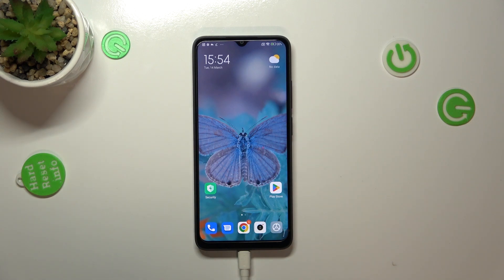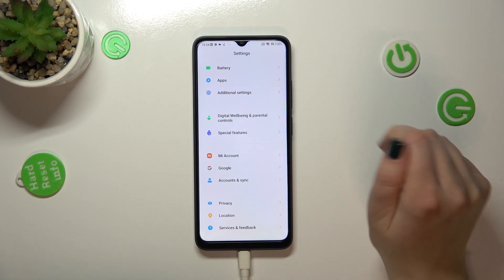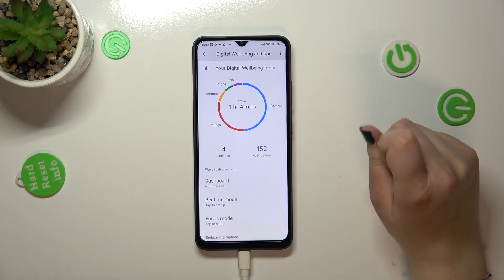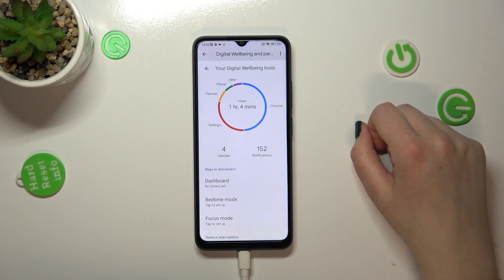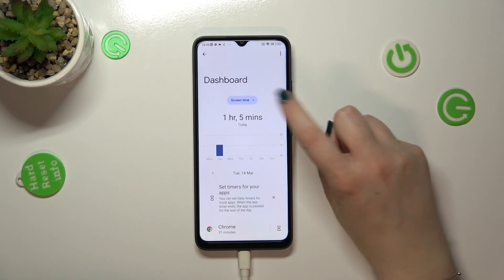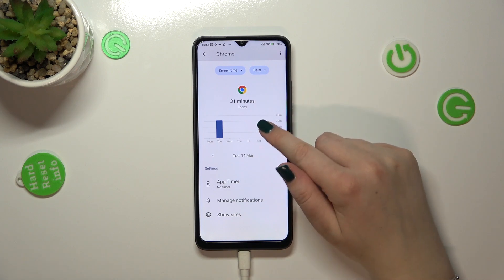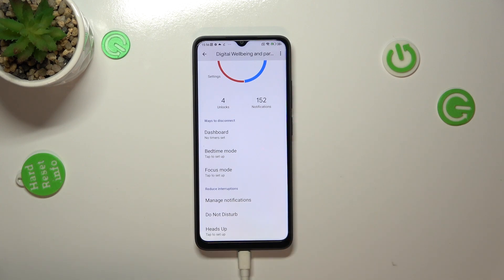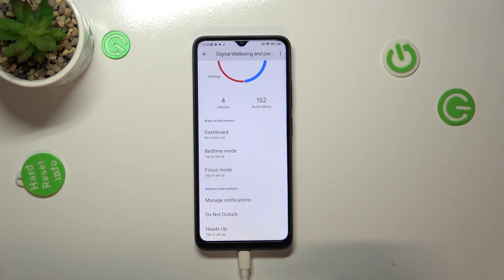How to Check Total Screen Time on Redmi 12C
If you're curious about how much time you spend on your Redmi 12C, you should stay here! In this tutorial, we'll show you how to check your total screen time on Redmi 12C, follow our steps and find Digital Wellbeing tool. Visit our YouTube channel if you want to know more about Redmi 12C.

How to check total screen time on Redmi 12C? How to see total screen time on Redmi 12C? How to see Digital Wellbeing on Redmi 12C?